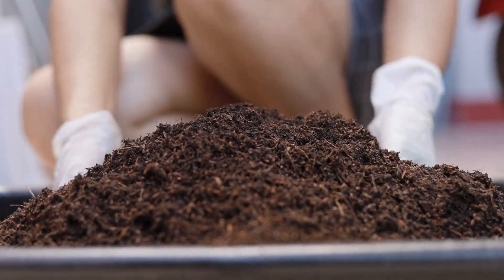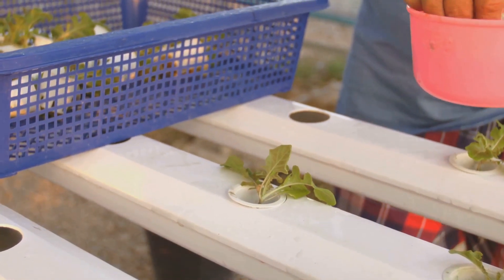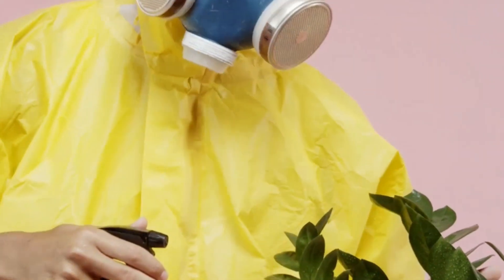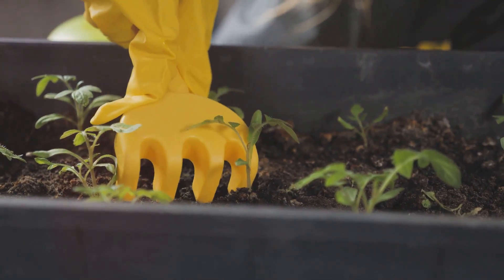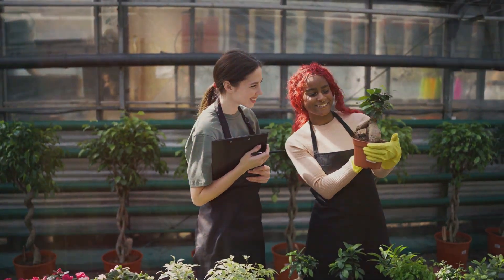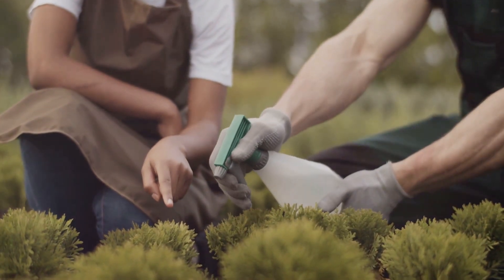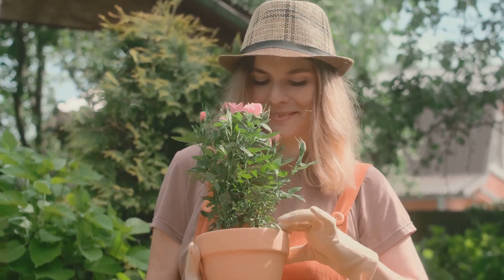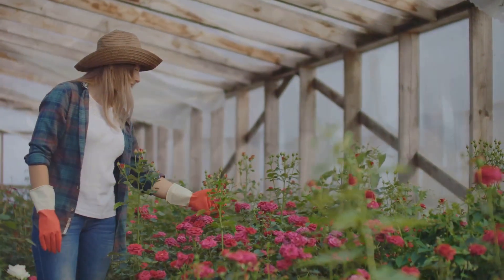10 Amazing Uses of Hydrogen Peroxide and Baking Soda in the Garden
Have problems in the garden with pest, insects, aphids, and powdery mold?  watch this video to learn more about the 10 amazing uses of Hydrogen peroxide and baking soda in the garden.  like and subscribe. thank you.